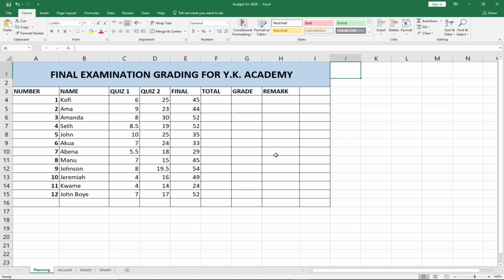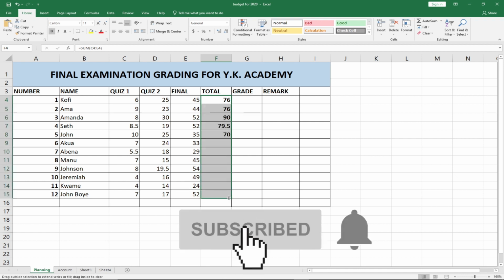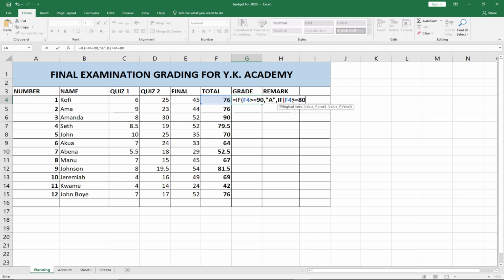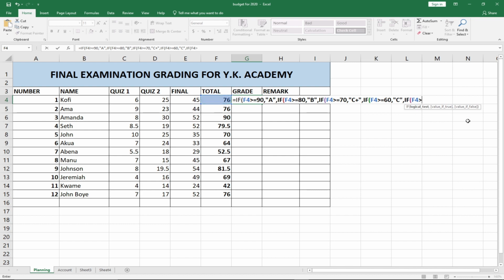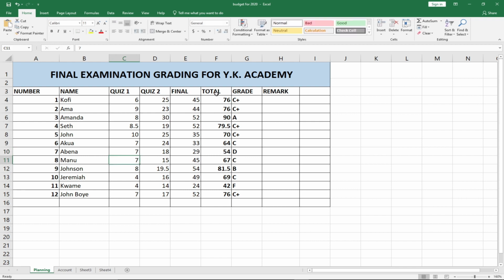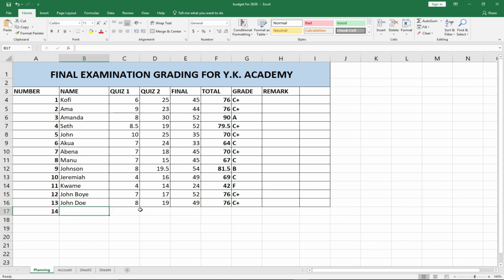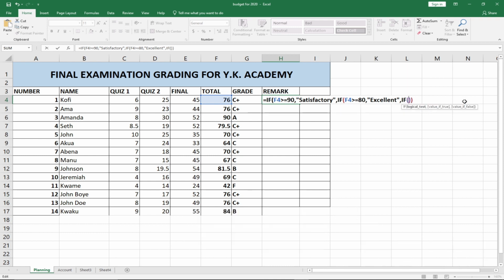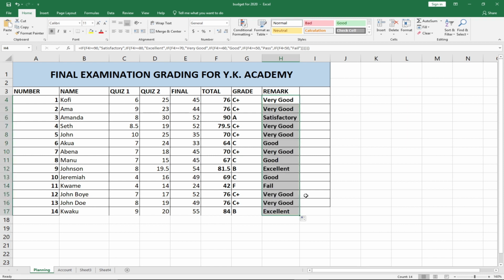Calculate students grades using Microsoft Excel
Create Daily Production Schedule In Excel Spreadsheet. Automated Scheduling With Visual Control.